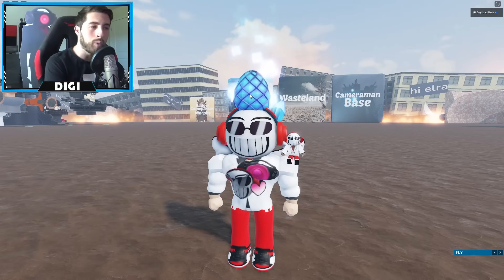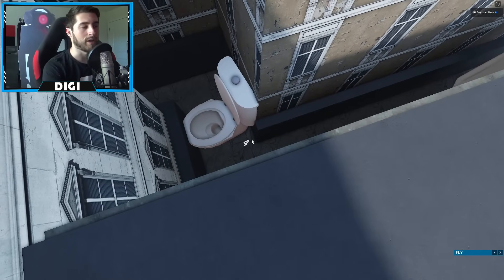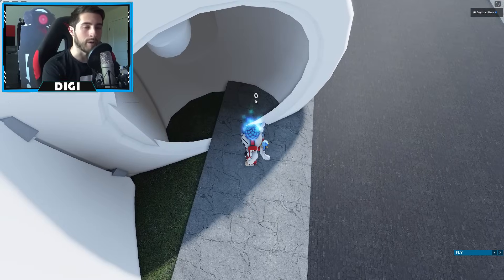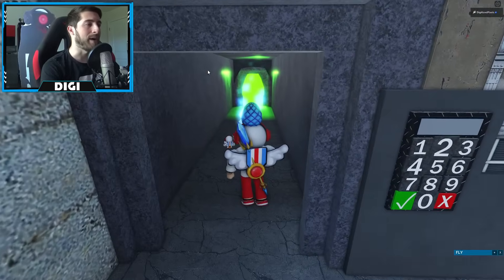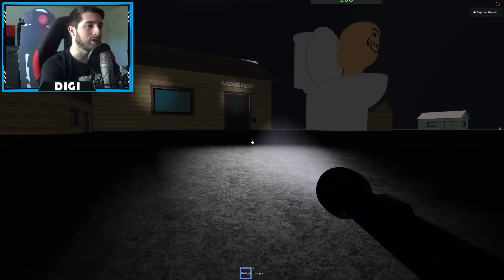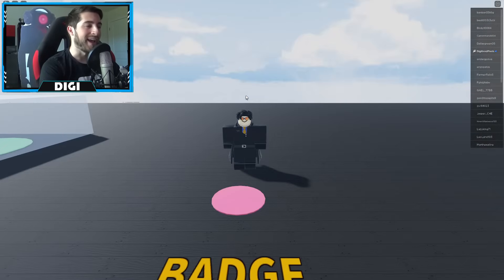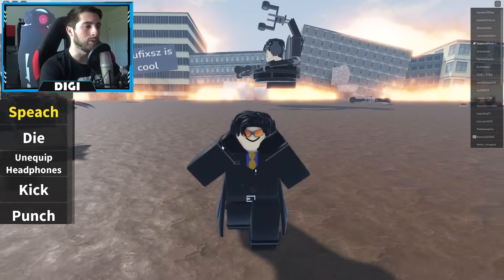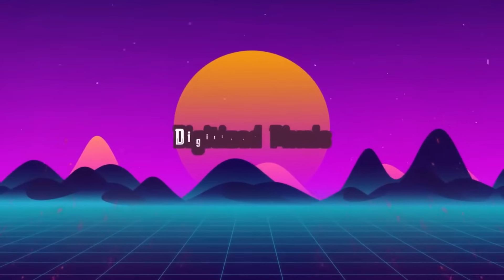How to get SECRET AGENT BADGE + MORPH in ULTRA TOILET MORPHS - Roblox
I'll be showing you guys how to get SECRET AGENT BADGE + MORPH in ULTRA TOILET MORPHS!